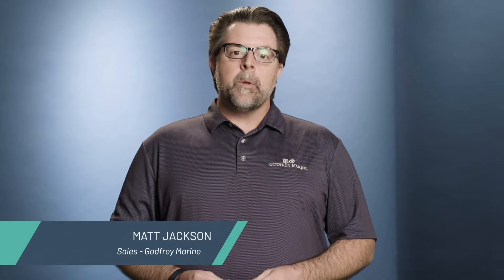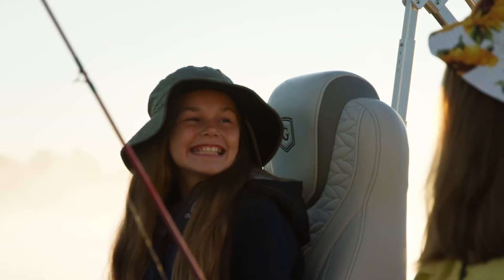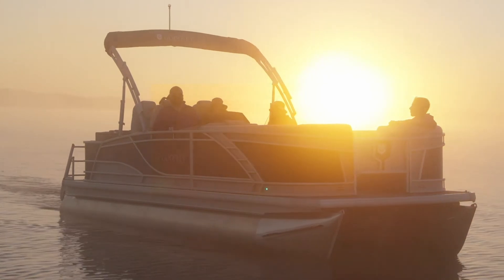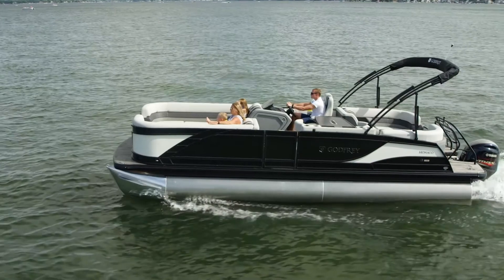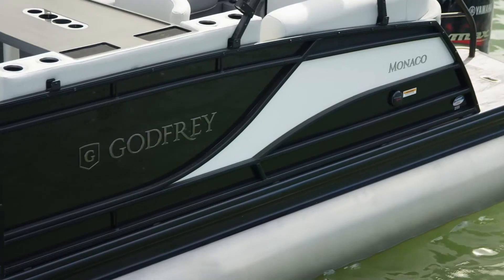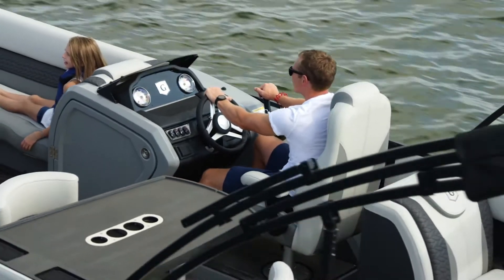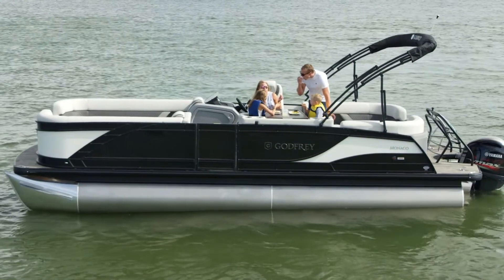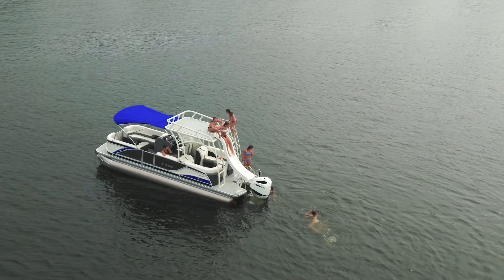Godfrey Monaco | A Lasting Legacy with Matt Jackson | Series Showcase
Elevate your time on the water with the all-new Monaco series where our enduring build quality meets enhanced finishes. Gracefully arched rails mirror the horizon line while a new custom interior delivers high-comfort with integrated high-demand features.

Please note: COVID-19 safety protocols were taken during the time of video production.